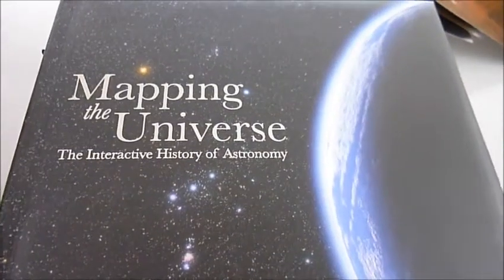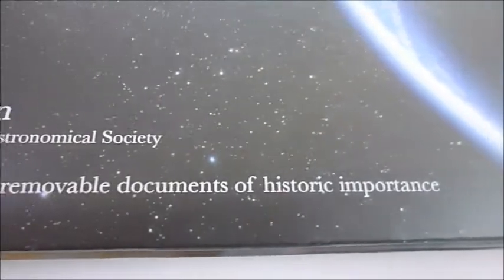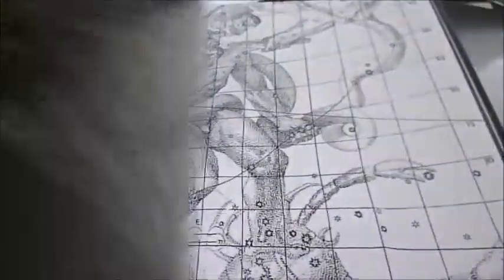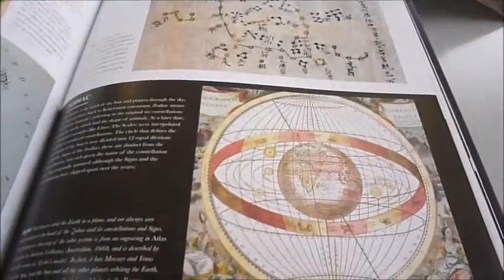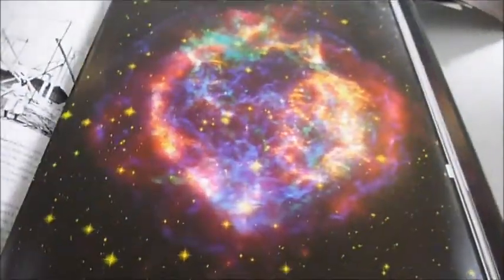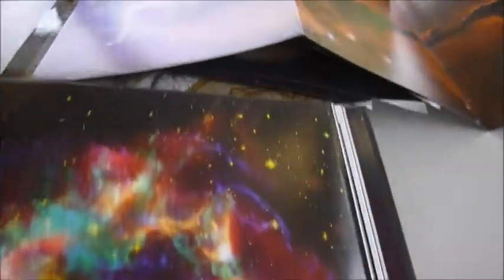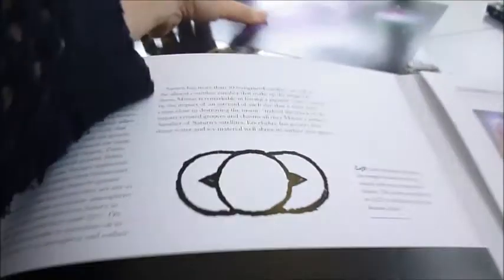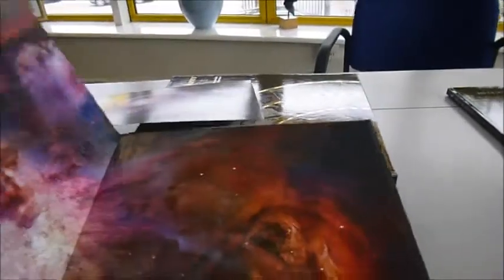MAPPING THE UNIVERSE: The Interactive History of Astronomy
PROFESSOR PAUL MURDIN    Book Number: 72808    Product format: Hardback

Yet another awe-inspiring book rich in removable documents of historical importance! Bibliophile is surpassing itself in this issue. They are, of course, facsimiles, but nonetheless beautifully reproduced and fascinating. They include Galileo's notes and sketches made in 1610 during his first detailed observations of the planet Jupiter and four of Jupiter's moons, Sir Isaac Newton's own drawing, made in 1668, of his first reflecting telescope design, and William Herschel's notes recording the moment in 1781 when he first saw the planet Uranus. From time immemorial people have looked up with wonder and awe to the starry sky. Even stone-age men formed patterns from the random positions of stars and projected into them their visions of gods. From these superstitious beginnings developed the science of astronomy. This astounding volume takes readers on a journey which traces how our understanding of the Universe has evolved. We see how astronomers have always used the newest, most advanced technology of their time to analyse the trace messages of light and other radiations sent by distant heavenly bodies to our own planet. Nearly half a century ago now, humankind left the first footprints on the surface of the Moon and, today, it is possible to send spacecraft to the nearest of the planets as proxies for human explorers. With this incredible book, we can experience what astronomers have discovered over 10,000 years of history, and how and why this is significant. Mind-boggling. 124 pages 27cm x 30.5cm filled with amazing colour photos.